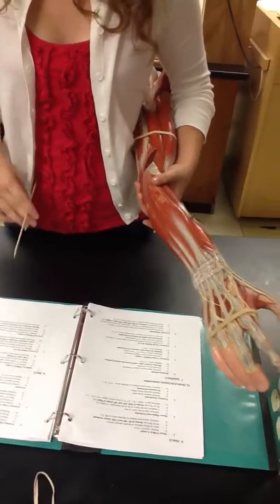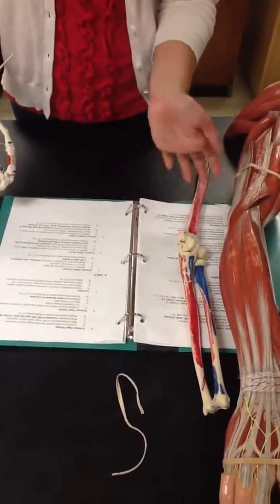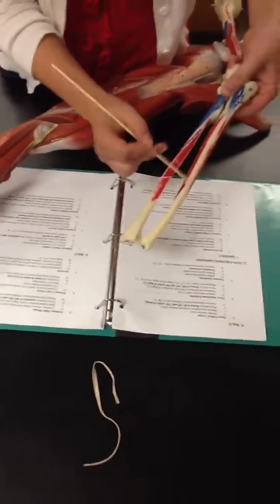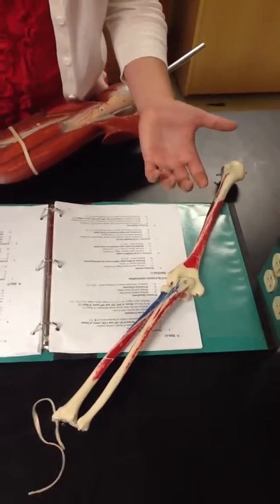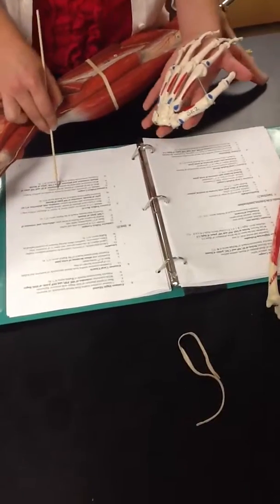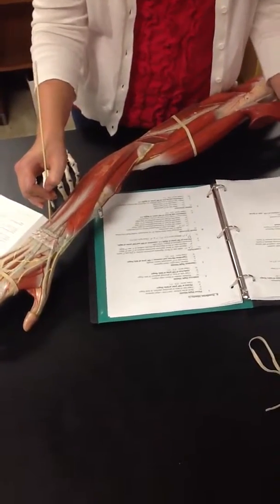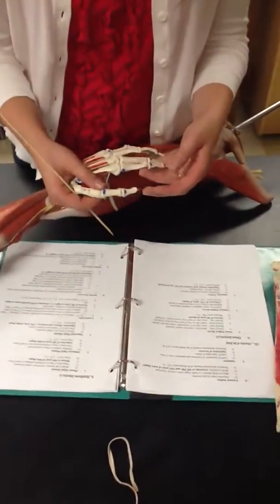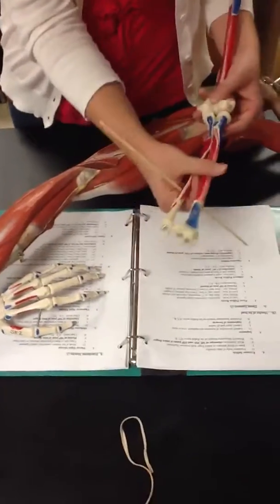PTH Muscles of Posterior Antebrachium DEEP